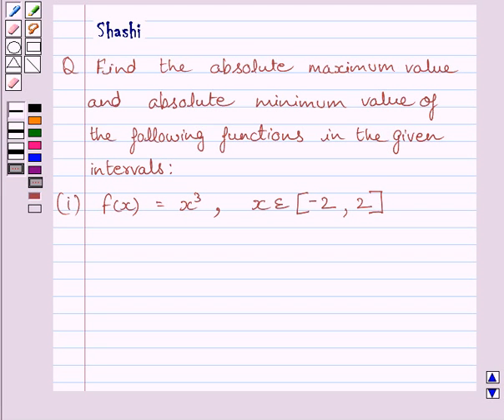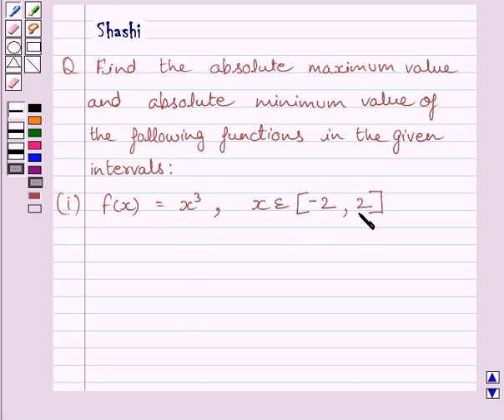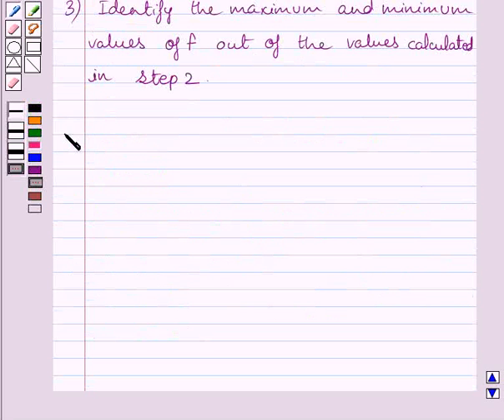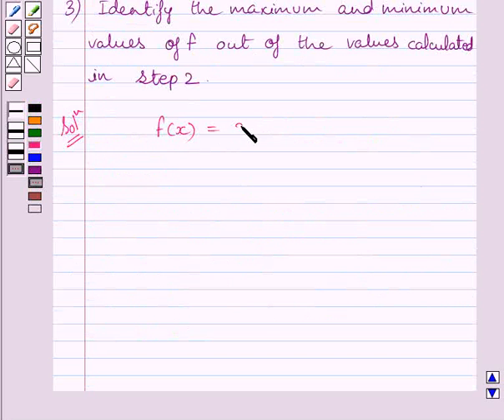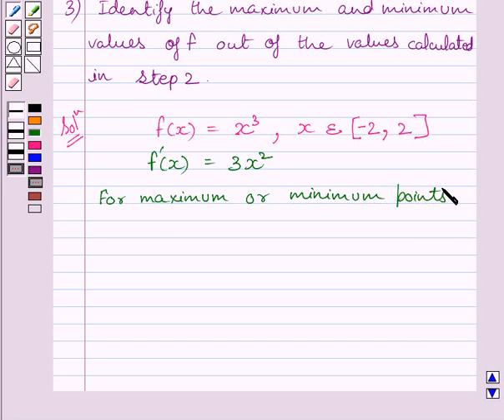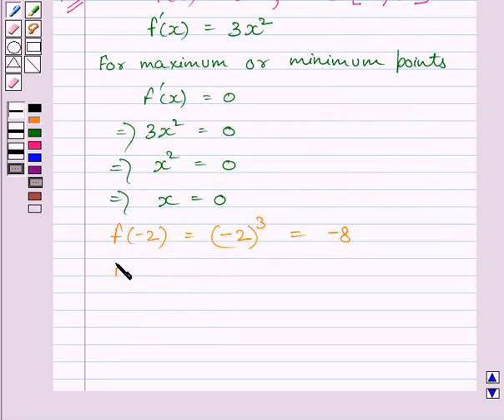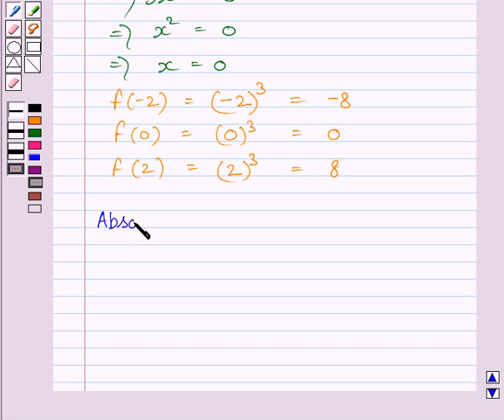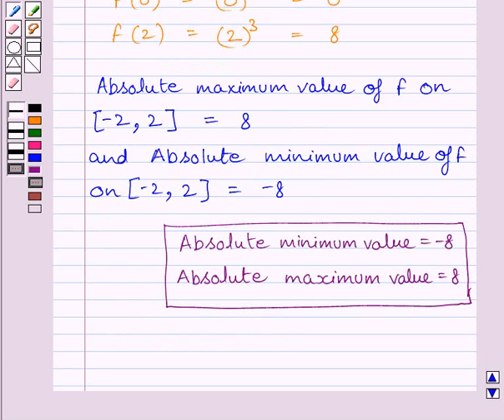Maths XII NCERT 2007 6 6 5 5i